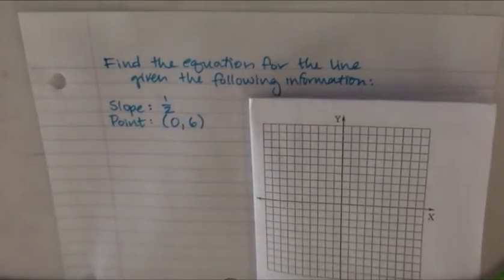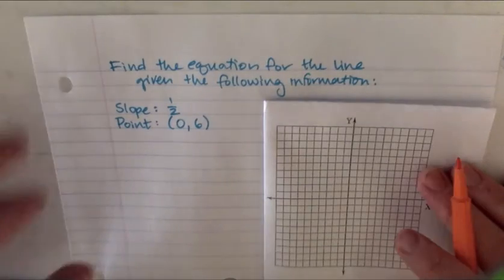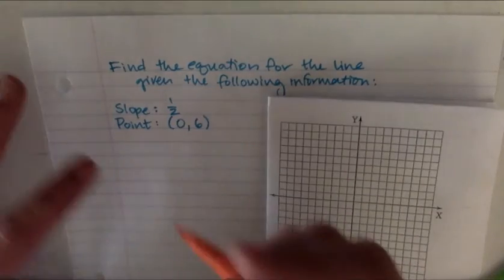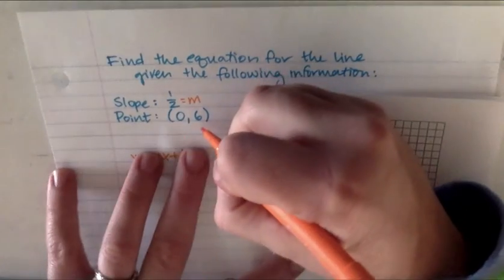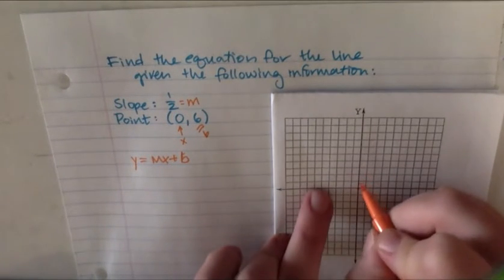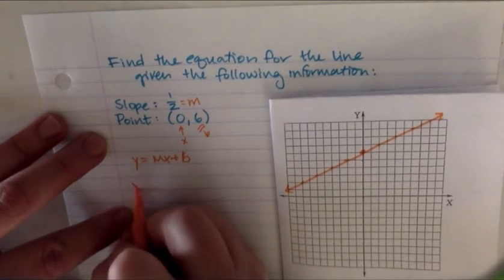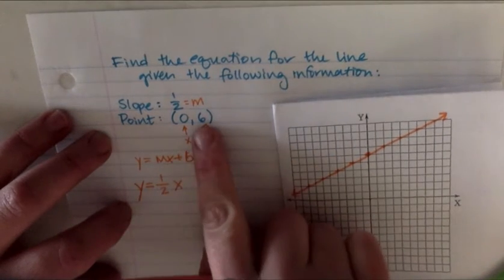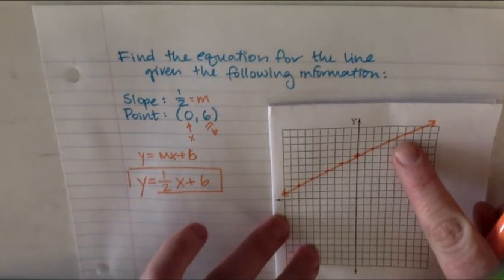Math 8 Module 4 - Lesson 4.9 Video #1 (Write Equation Given Slope and y-Intercept)